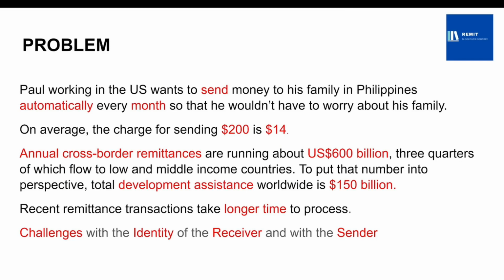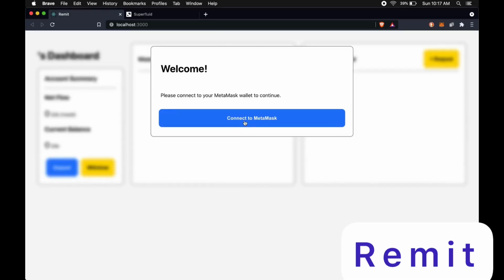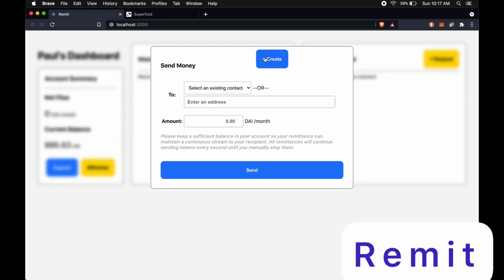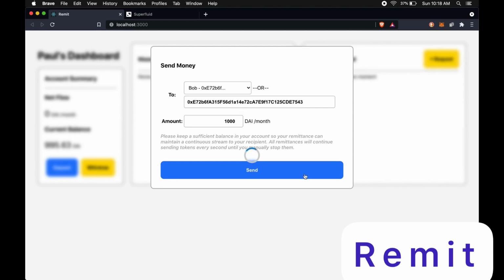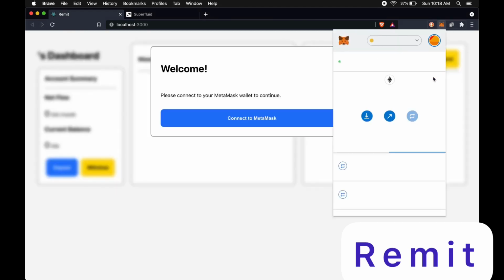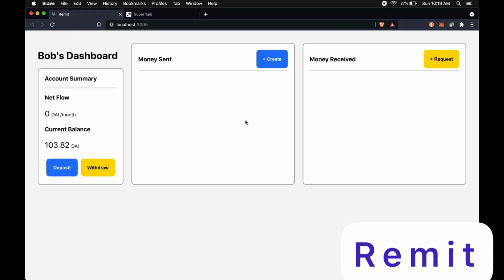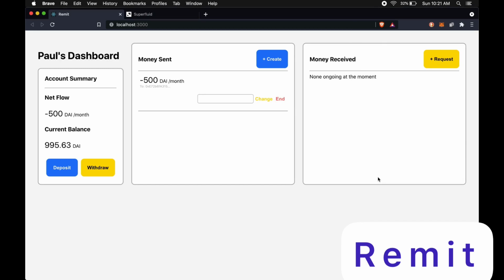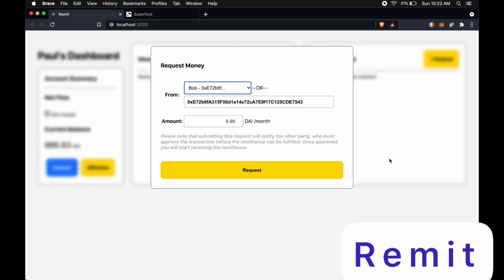REMIT OUR ENTRY TO HACK MONEY HACKATHON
HACK MONEY HACKATHON OF ETHGLOBAL 2021